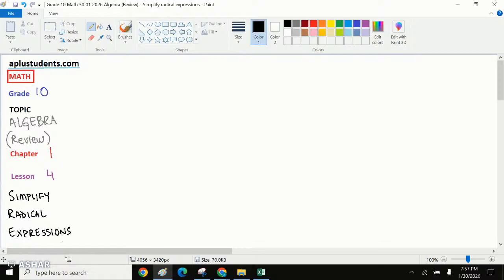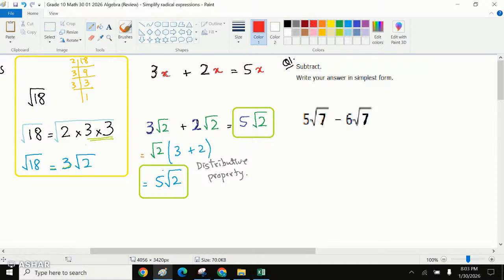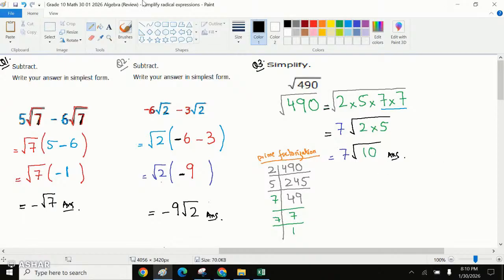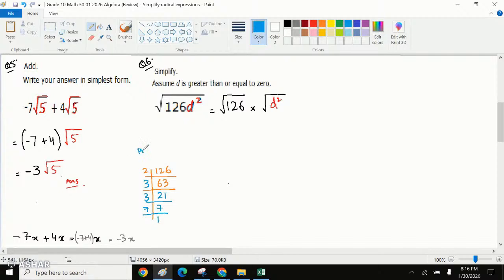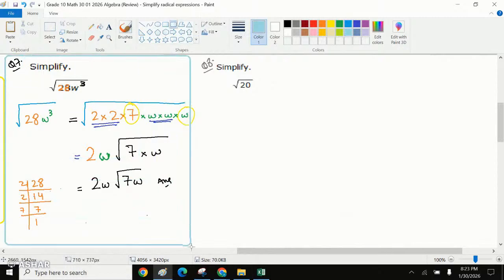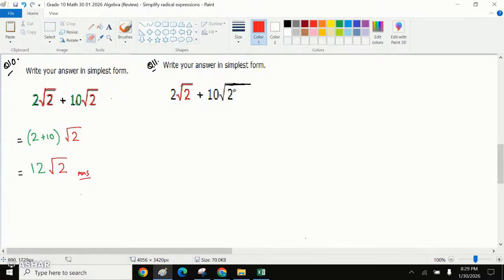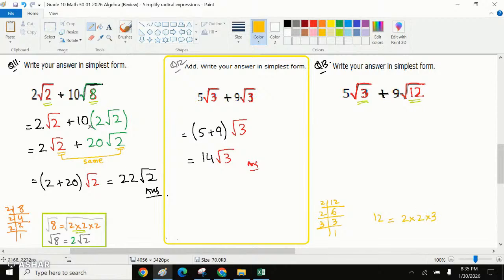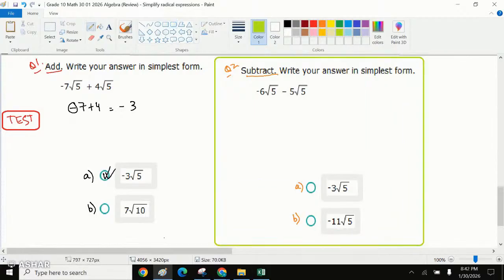Math, Grade 10, January 30, Algebra (Review)